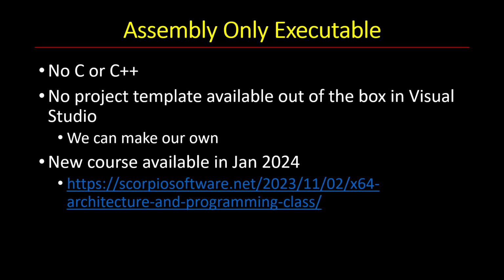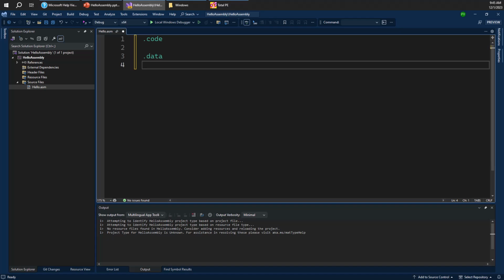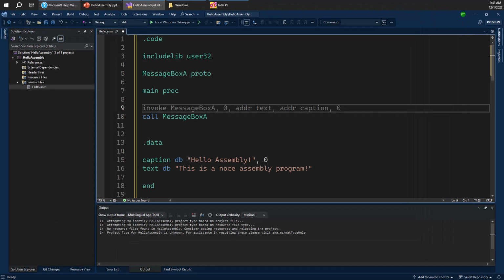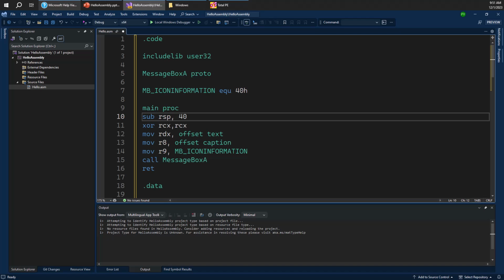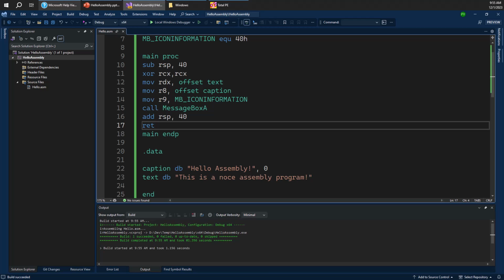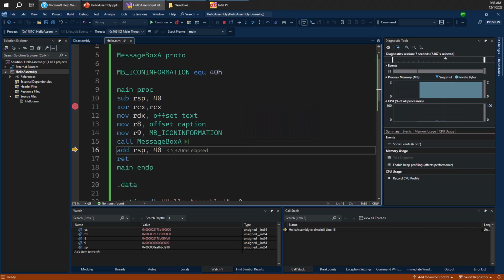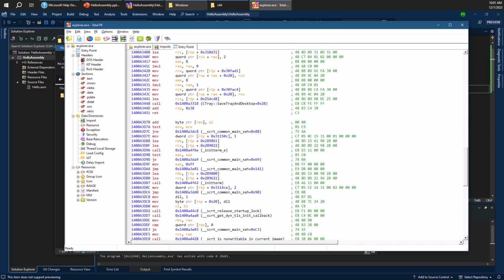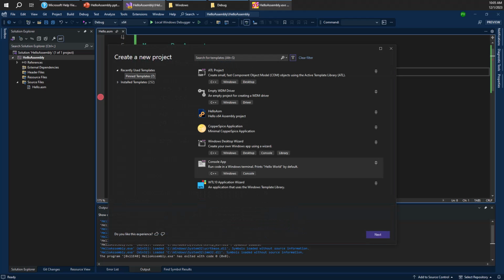Hello Assembly!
Assembly-only executable